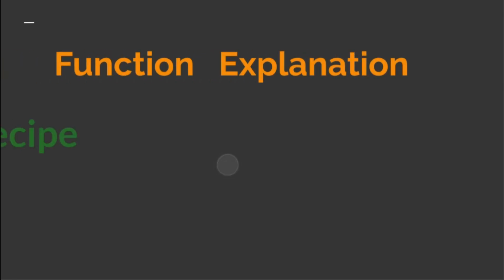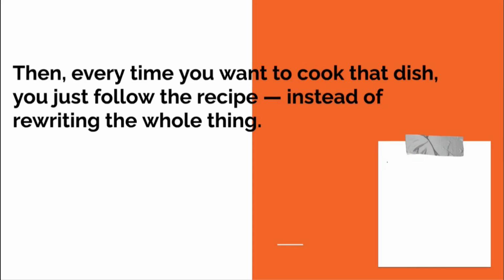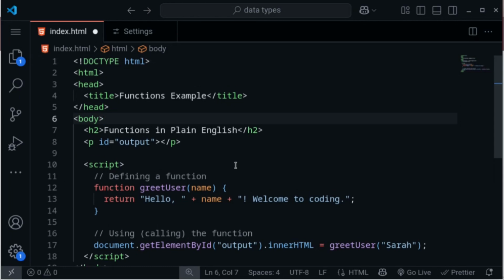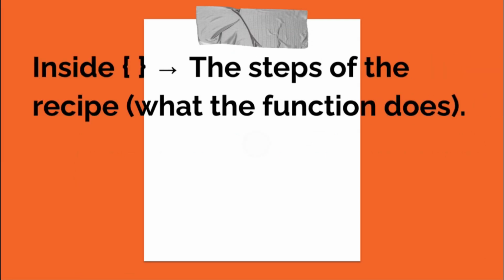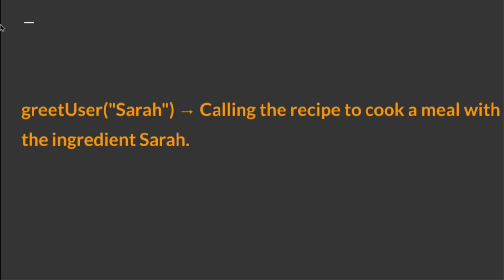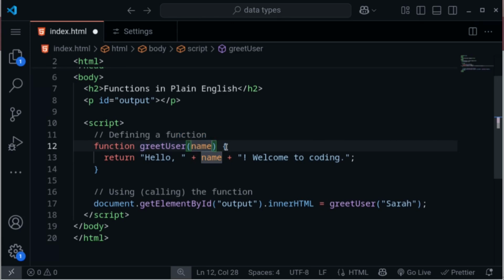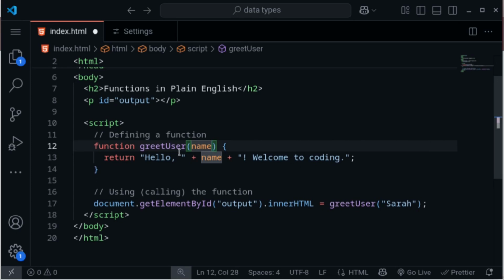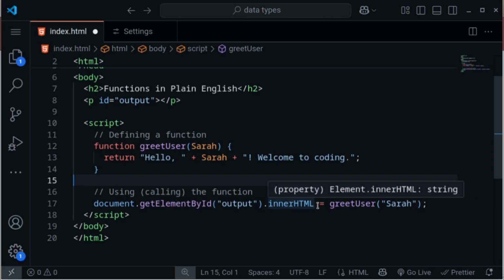Functions in Coding Explained in Plain English (Beginner Friendly JavaScript)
In this video, we explain FUNCTIONS in the simplest way possible — using Plain English!
You’ll learn what functions are, how to define them, and how to use them in JavaScript with simple examples.

This is part of the Plain English Coding series where we make coding beginner-friendly and fun.

📌 What you’ll learn in this video:
- What functions are in coding
- How to define and call a function
- A simple JavaScript example explained step by step